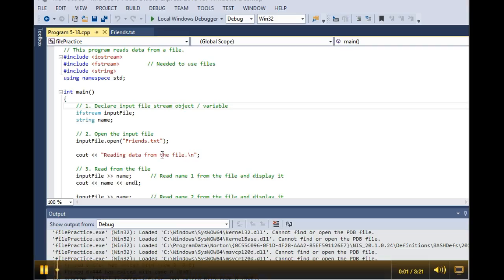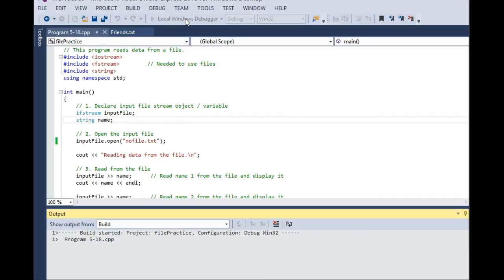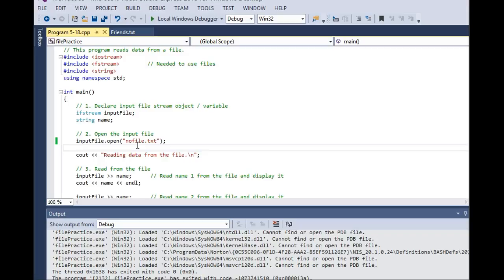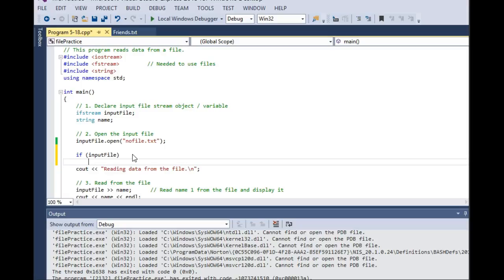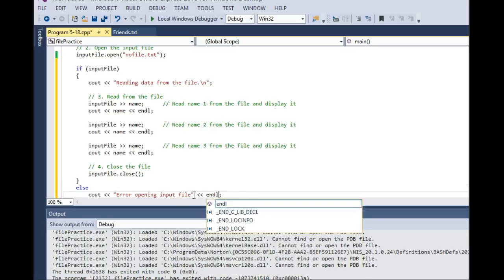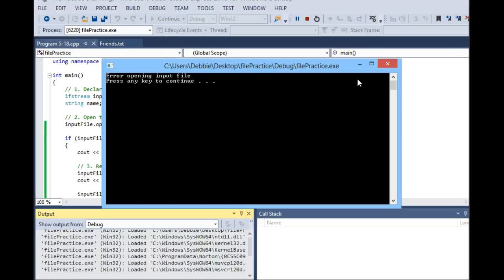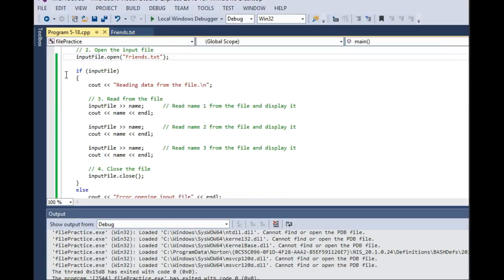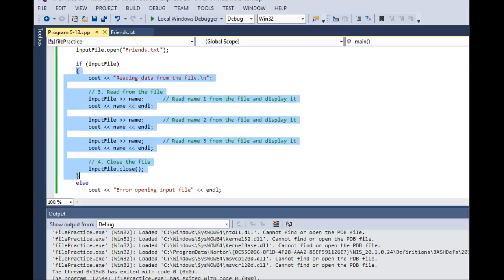Testing for File Open Errors